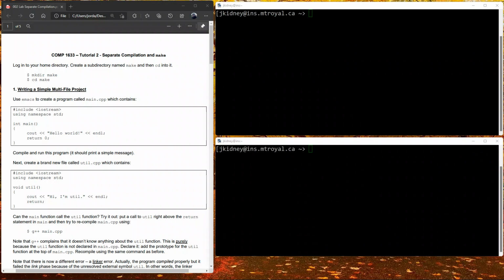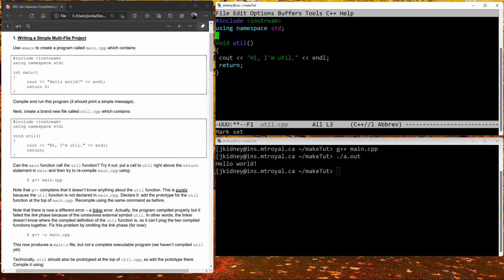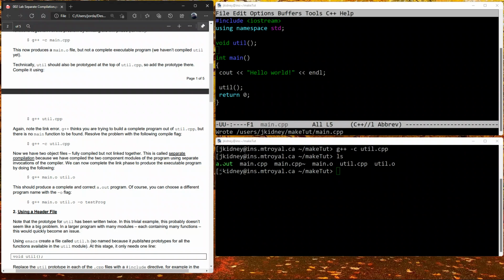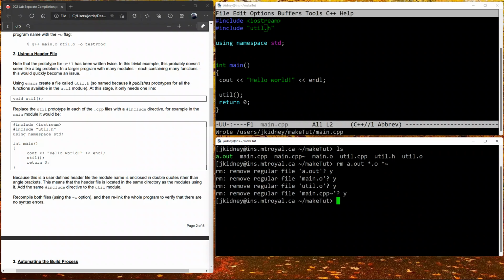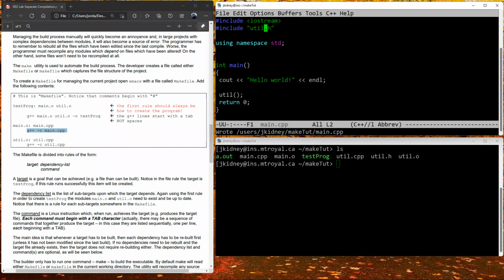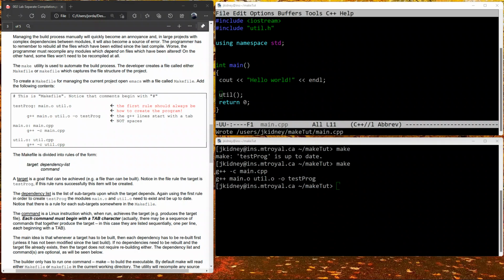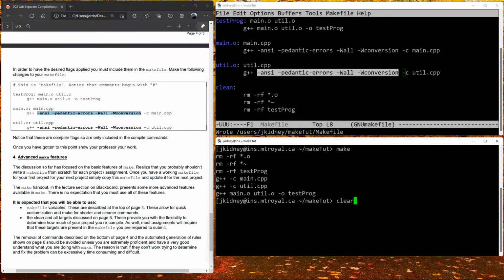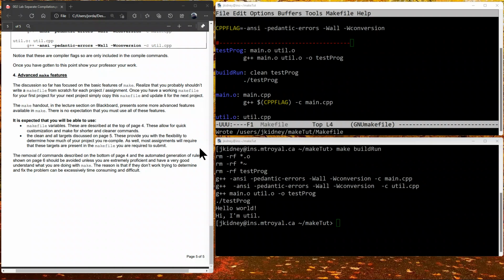COMP 1633 - Tutorial 2 - Separate Compilation